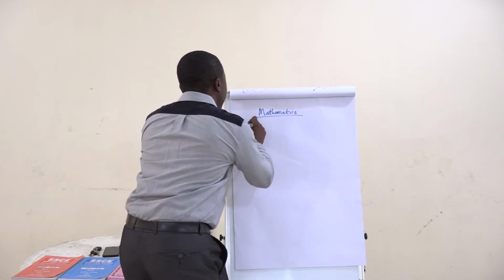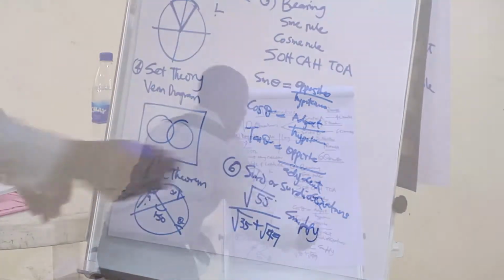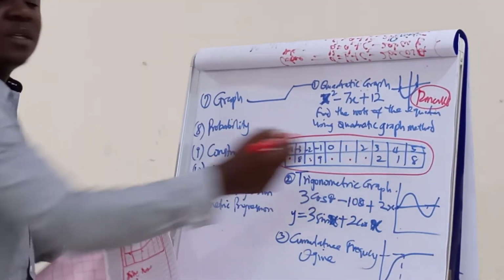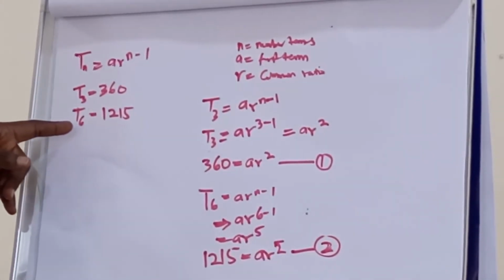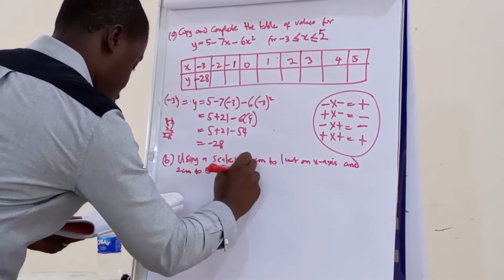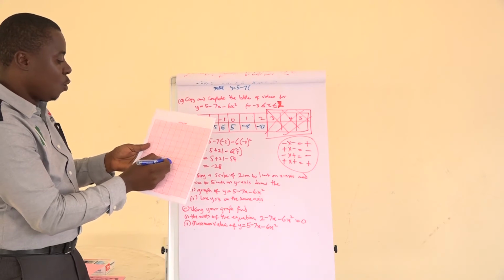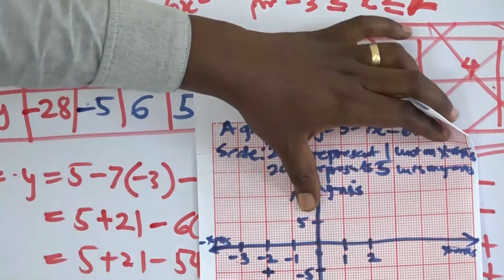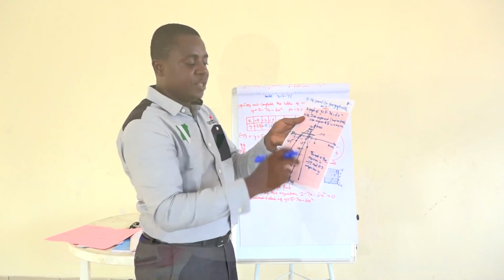Crush Mathematics at all O'Levels Examination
This is an initiative on Demystifying Mathematics at all O'Level examination as organized by the Church to help her children preparing for the forthcoming WASSCE Examination have a good grasp on HOW TO SCALE THE HURDLE once.

Schools have resumed for those in the transition classes and the Church deemed it fit to organize this to mitigate and drastically reduce, failure rate as always recorded.

In this video, practical steps are highlighted on how to approach examination of this caliber and wisdom keys for excelling.

SAY NO to all forms Examination Malpractice

God bless us all as we give our best in raising a generation of Confident Men and Women.